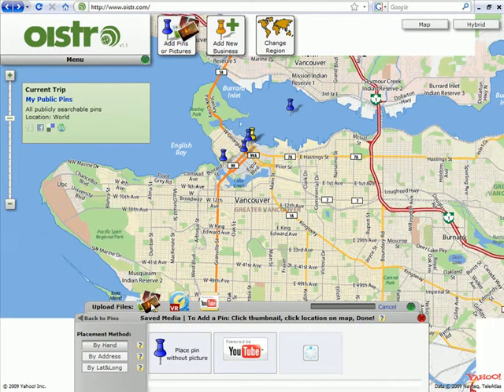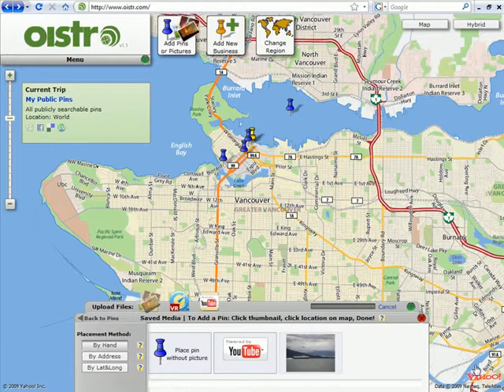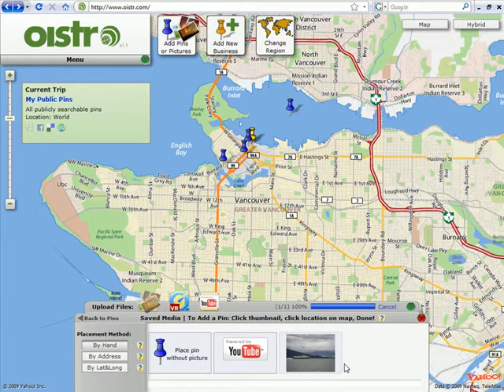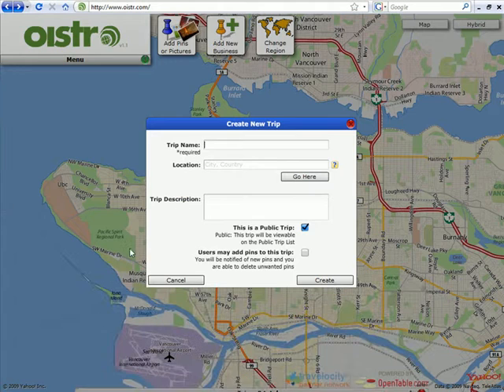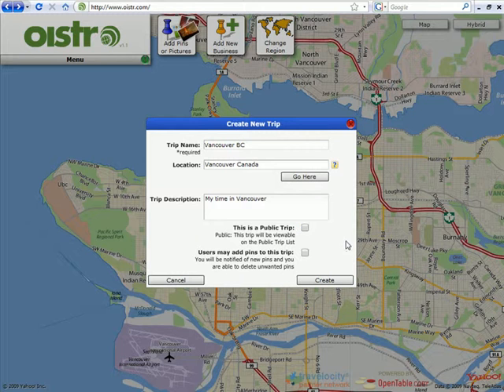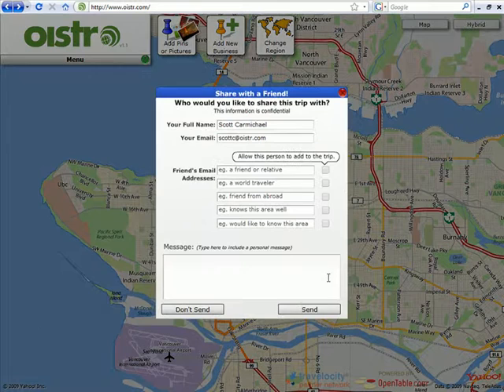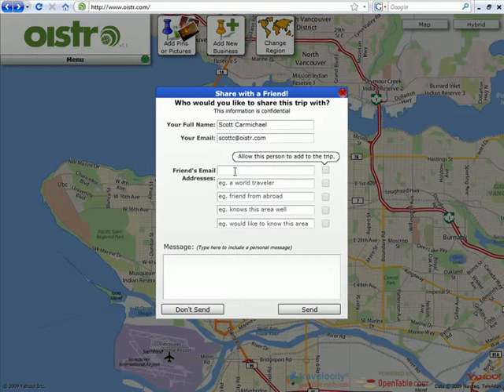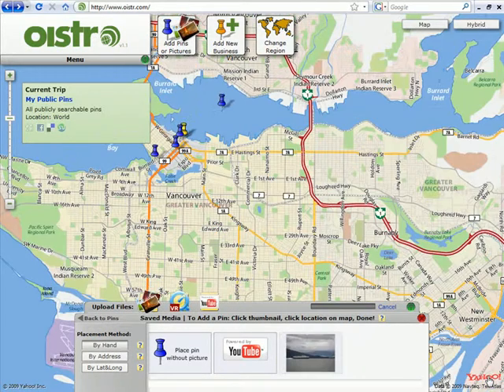Trips and Pins